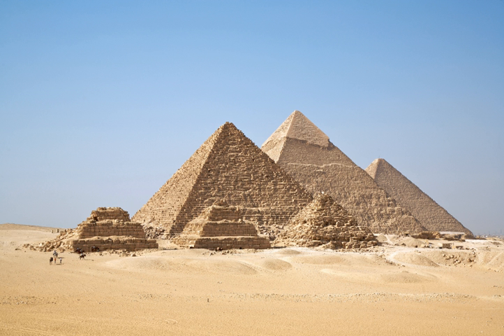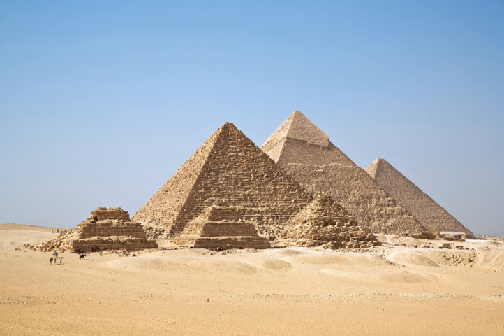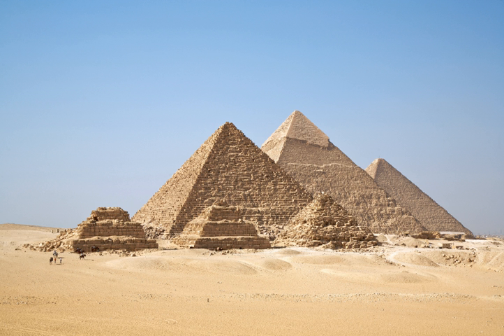Ancient Egyptian mathematics | Wikipedia audio article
00:00:57 1 Overview
00:05:17 2 Sources
00:07:28 3 Numerals
00:09:46 4 Multiplication and division
00:13:23 5 Algebra
00:15:37 5.1 Quadratic equations
00:16:09 6 Geometry
00:18:41 6.1 The Seqed
00:19:41 7 See also

- Socrates

SUMMARY
Ancient Egyptian mathematics is the mathematics that was developed and used in Ancient Egypt c. 3000 to c. 300 BC, from the Old Kingdom of Egypt until roughly the beginning of Hellenistic Egypt. The ancient Egyptians utilized a numeral system for counting and solving written mathematical problems, often involving multiplication and fractions. Evidence for Egyptian mathematics is limited to a scarce amount of surviving sources written on papyri. From these texts it is known that ancient Egyptians understood concepts of geometry, such as determining the surface area and volume of three-dimensional shapes useful for architectural engineering, and algebra, such as the false position method and quadratic equations.